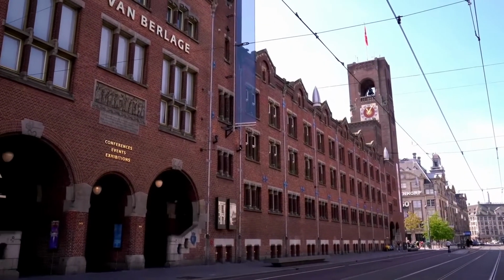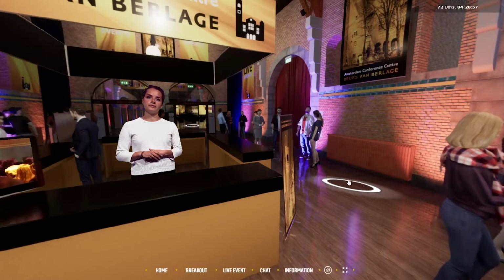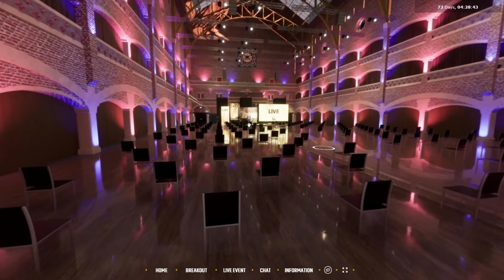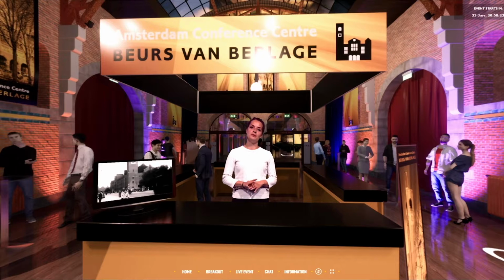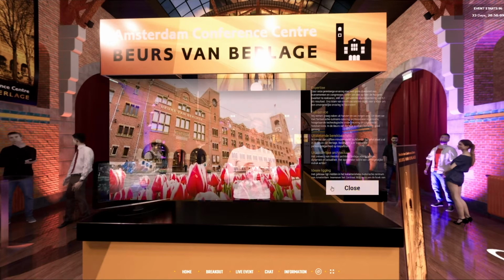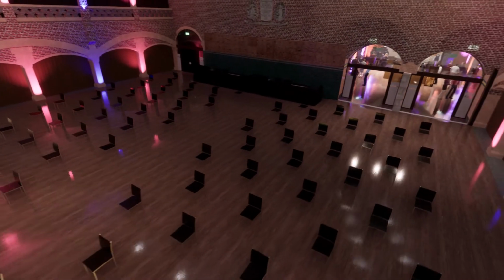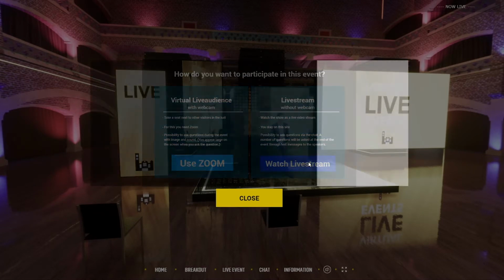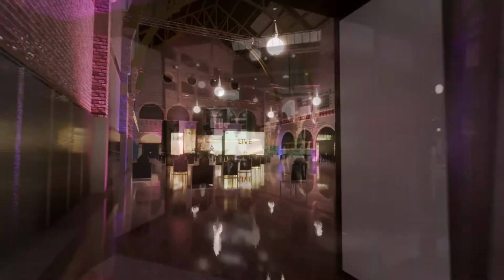BvB Virtual Venue explainer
We believe in the power of physical gathering. But we realise the growing need for a virtual addition to your event. Thanks to our collaboration with Faber Audiovisuals and Univate, we can now also welcome you in a virtual Beurs, thanks to Beurs van Berlage Virtual Live Events.

Beurs van Berlage Virtual Live Events is a unique and innovative concept where your guests, from anywhere in the world, can experience your event live in the Beurs. They do not do this via a live stream, but it is as if they are actually present in the Beurs van Berlage, including the buzz that goes with an event. With the possibility to participate in the event online, there are no more restrictions on the number of participating visitors.

Read more about Beurs van Berlage Virtual Live Events on our